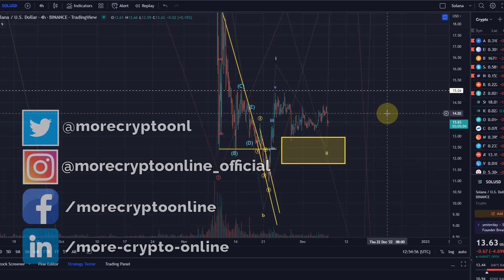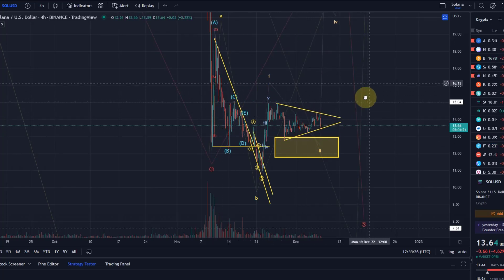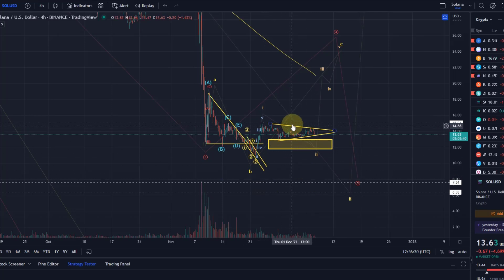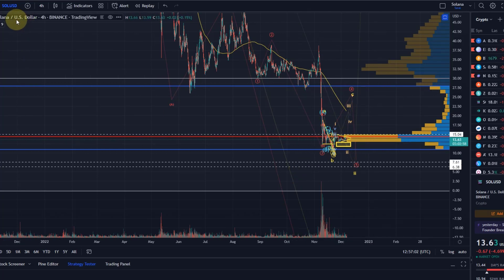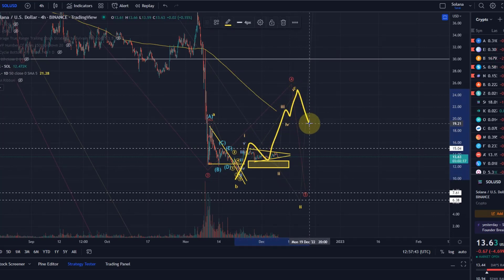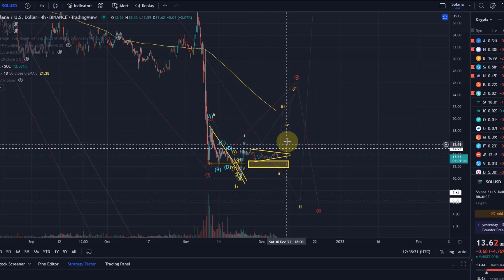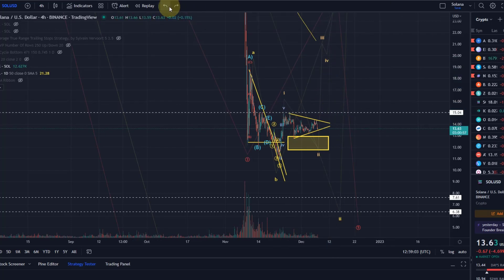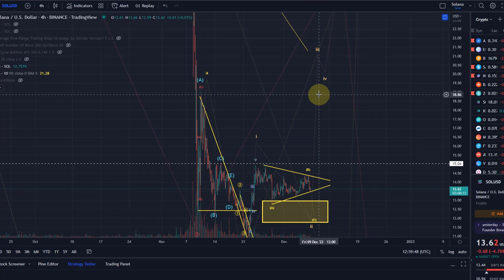Solana Price News Today - Elliott Wave Price Prediction & Technical Analysis, Price Update!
Code: WE4091